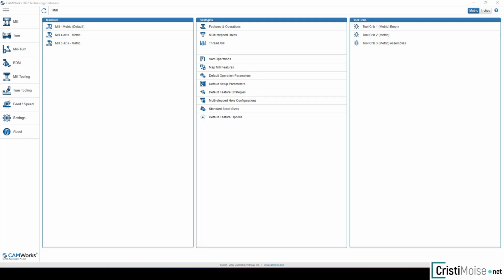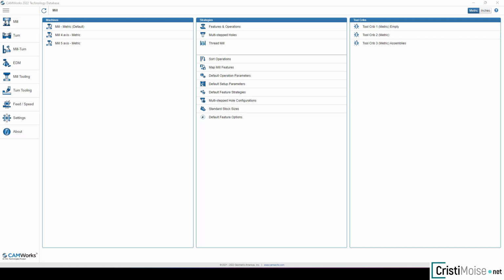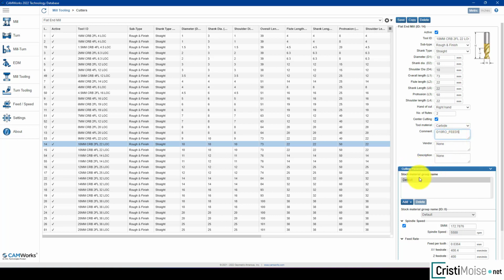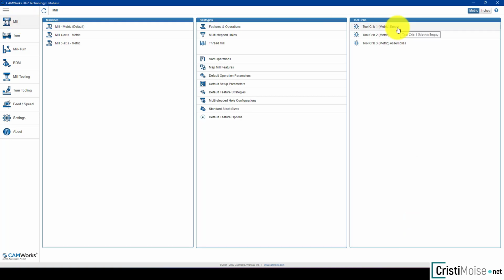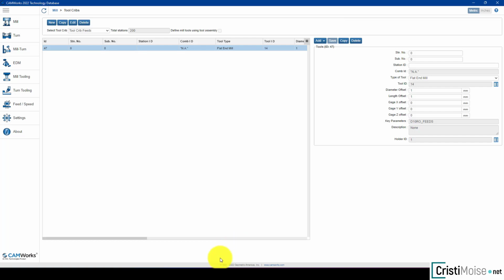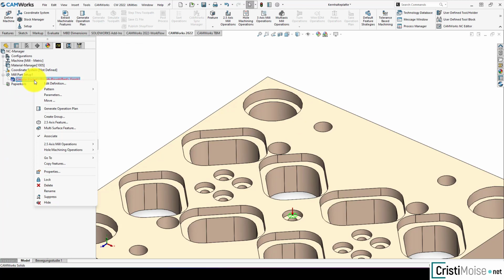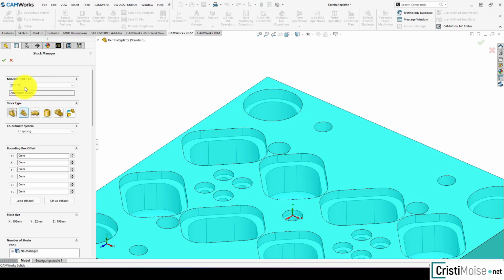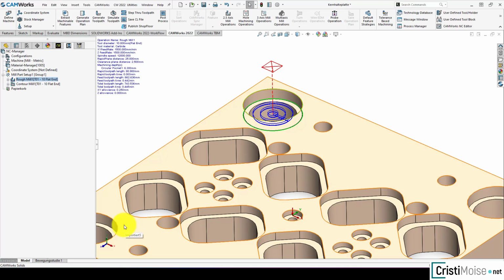CAMWorks - Working with tech db part 6.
Learn how to use technology database in CAMWorks or Solidworks CAM. In part 6, I will show how to define in tech db feeds and speeds for different types of materials.